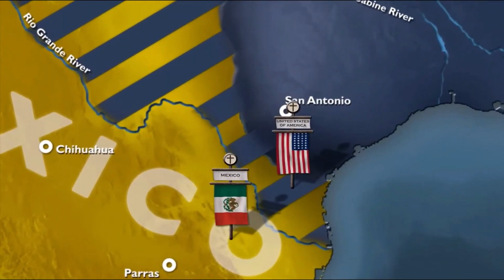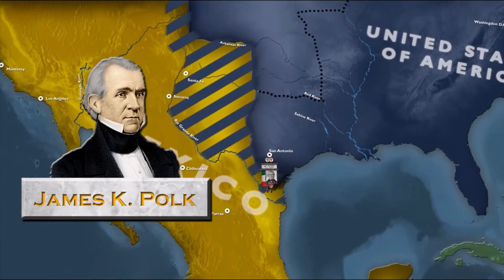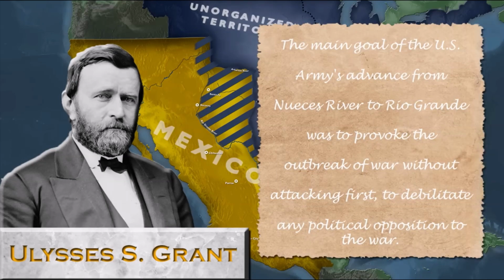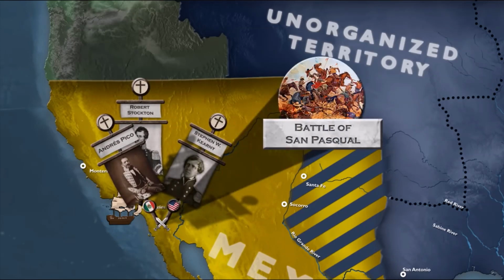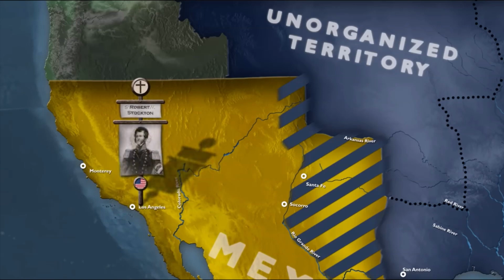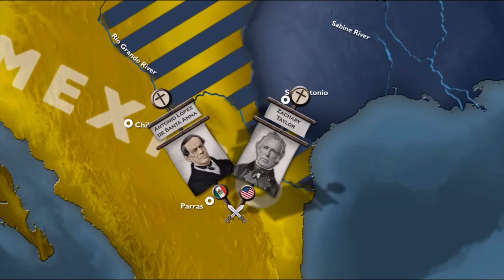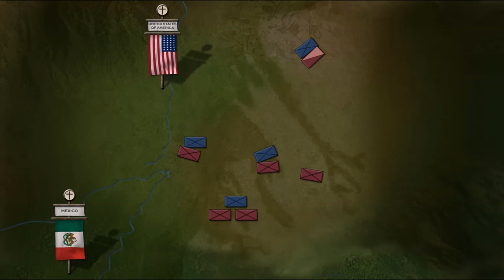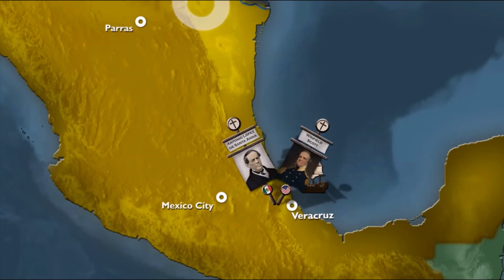The Mexican American War from 1846 1848 Explained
In this video we explain in detail the Mexican-American War that took place from 1846 to 1848.